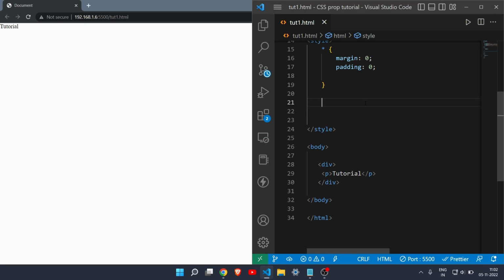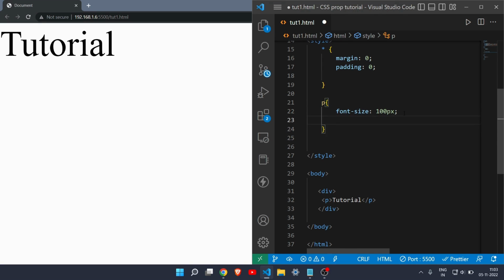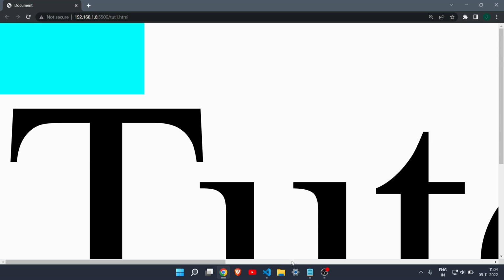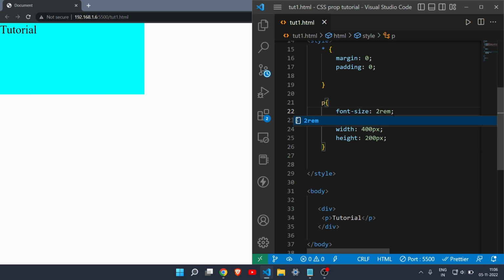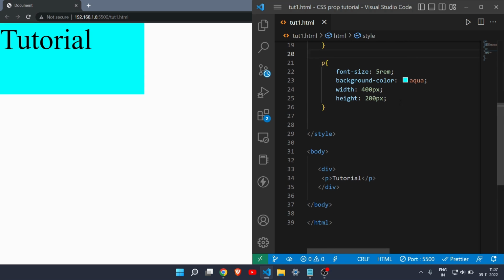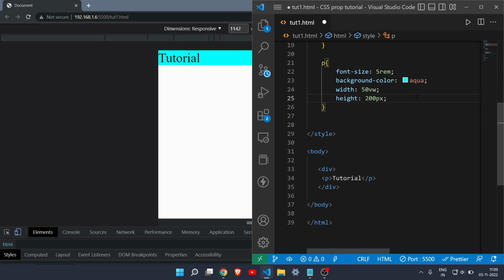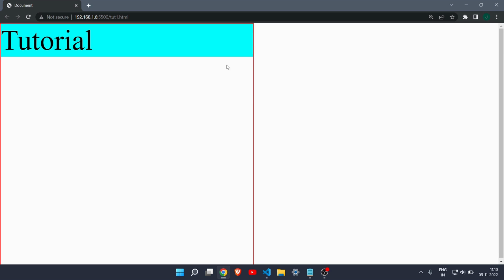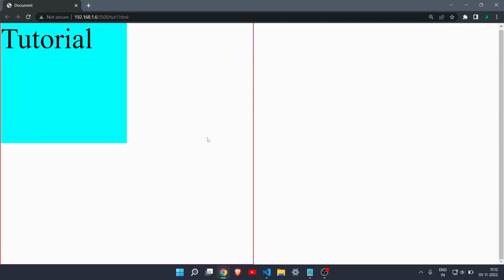CSS units | Day 29 of 30 CSS properties in 30 days